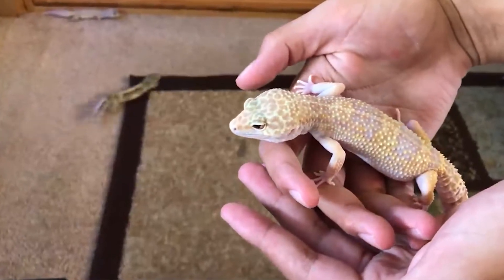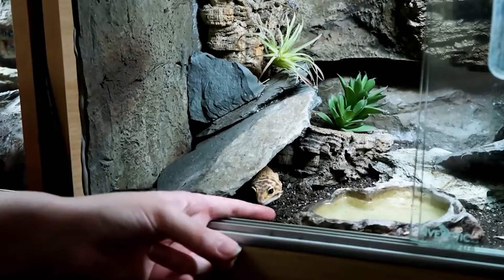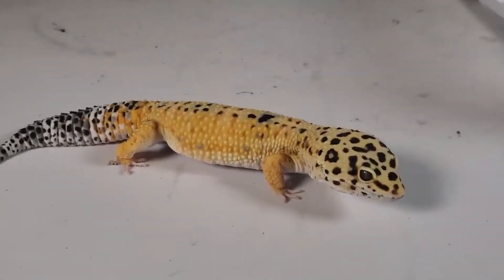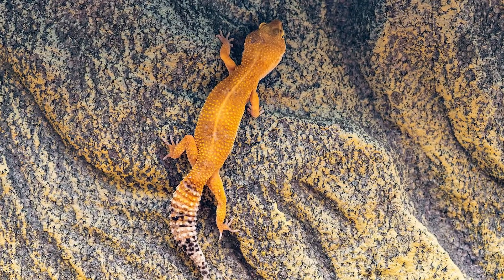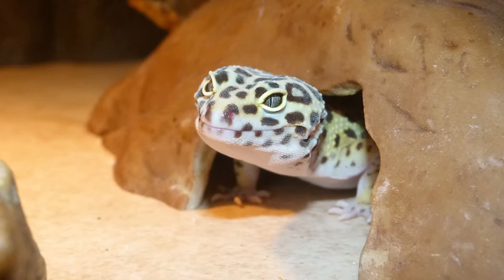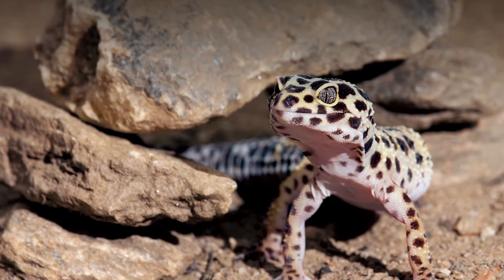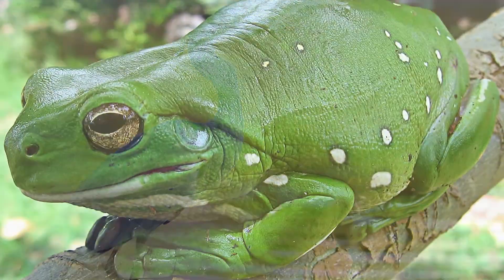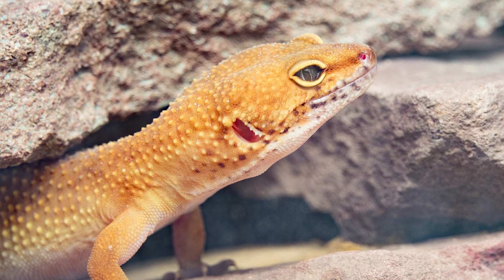You Had Me at Leopards Gowing Tails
Leopard geckos are one of the most popular pet animals in the world. They are native to Southern Asia and they live on a diet of insects and other small invertebrates. Scientists have found that leopard geckos can regenerate their tails and skin cells, which is one of the reasons why they are so popular with researchers. The animal is used as a model organism in order to understand how regeneration happens and how it can be applied to humans.

In today's video we look at You Had Me at Leopards Gowing Tails...Keep watching to see

Inspired by TierZoo, Zefrank1, Brave Wilderness, and Casual Geographic.

Inspired by 16 Things That Leopard Geckos Do!

Inspired by Leopard Gecko Tail Regeneration Time Lapse "Slideshow"

Inspired by Complete Leopard Gecko Care and Setup Guide | 2018 Edition

Inspired by CHOMPED by a GECKO!

Inspired by What Happens After You Lose Your Tail?